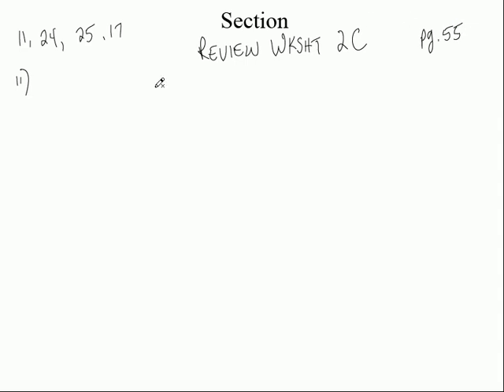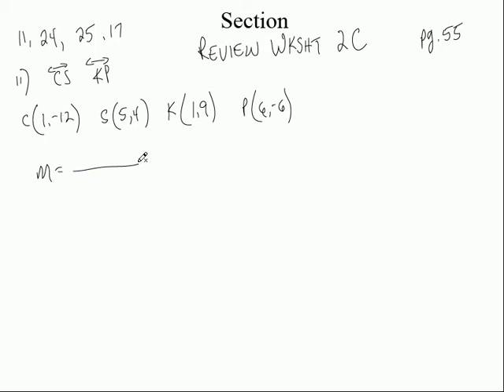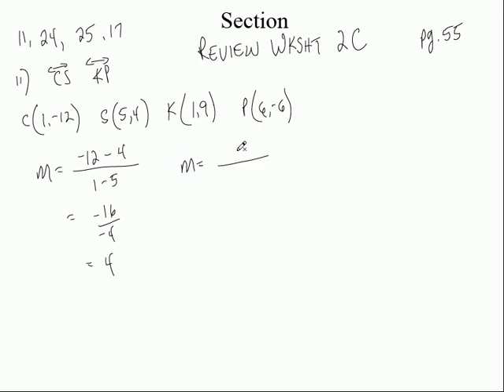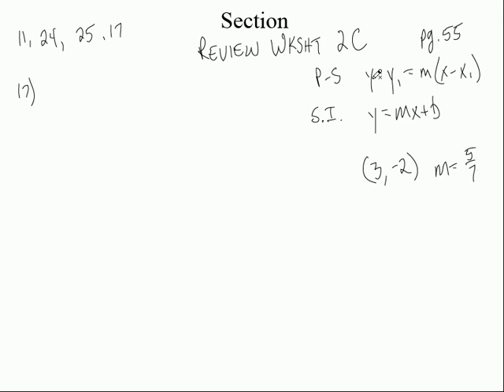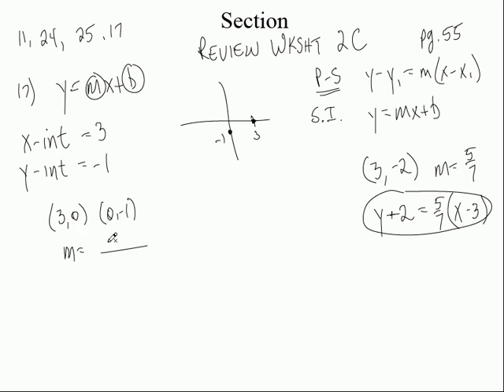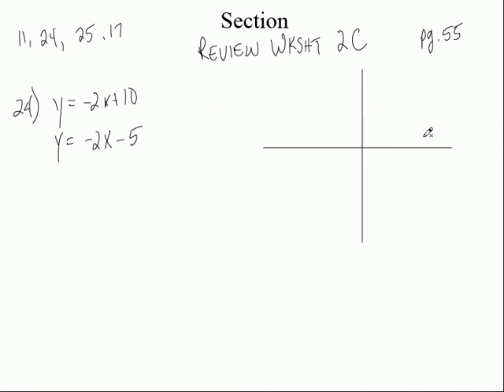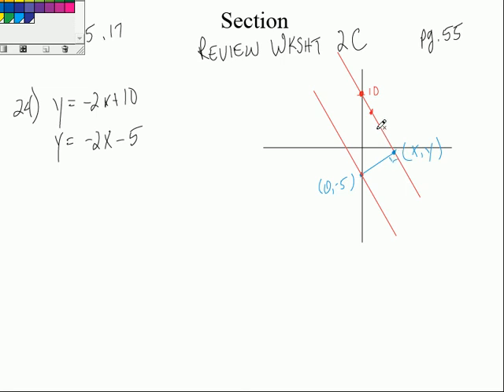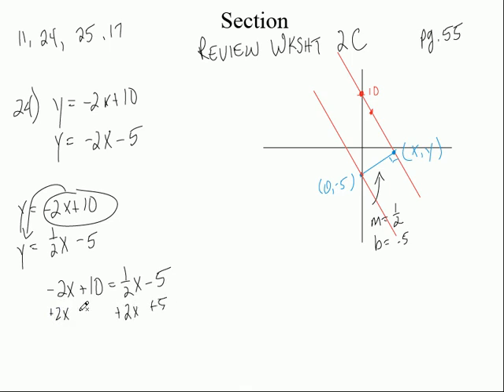1 Honors Geometry Review for Ch 3 Test b